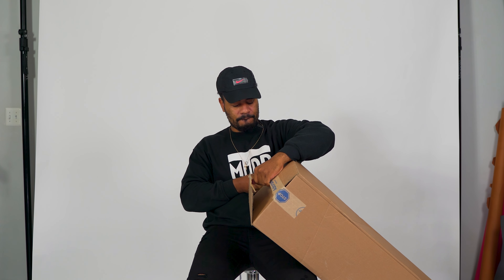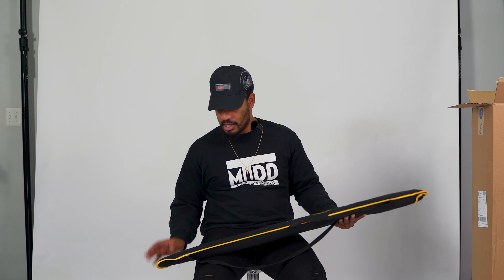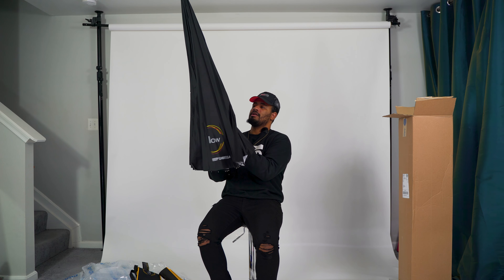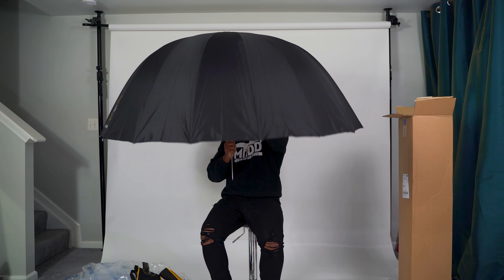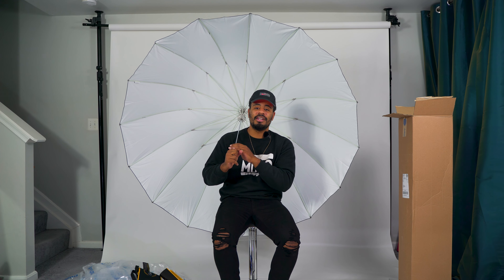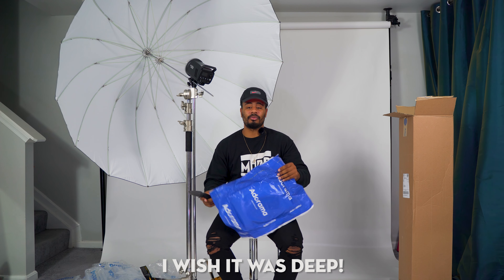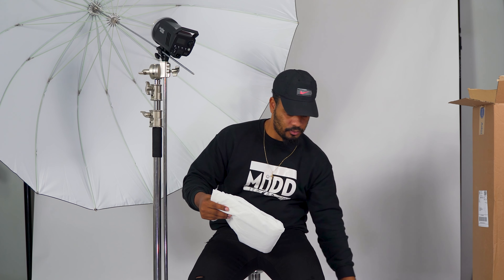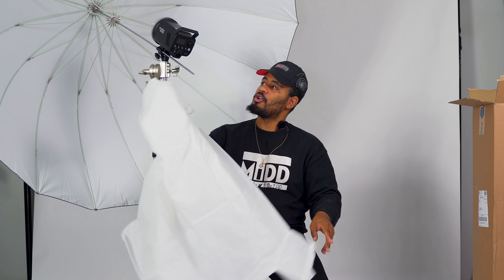The BEST Studio Light Modifier for Creating Soft Light | Glow Easy Lock 65" White Deep Umbrella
In this video I unbox and give my first impressions on the Glow EZ Lock Umbrella. The ability to provide soft "natural" looking light and its wide coverage makes it a great modifier to have in your collection. No longer do you have to backup your light modifier to make sure the light covers the entire subject. This umbrella is a must have and I highly recommend it for your home studio or studio space if the size permits it!

Gear Used To Make This Content
Sony A7SII
Tamron 28-75 F2.8
Rode Microphone Wireless GO II
Glow EZ Lock 65" Umbrella - Silver
Umbrella Diffuser

Other Content You May Enjoy From My Channel

 LET'S COLLAB!

I promise to keep my reviews as unbias and truthful as possible with products that are given to me for free to review. There is no incentive for me to talk positive about any product that is sent to me for review and all products that I receive have rights reserved for me to openly review with my honest opinion!